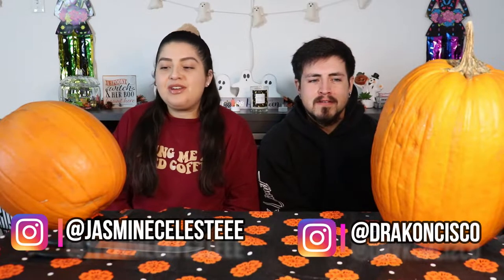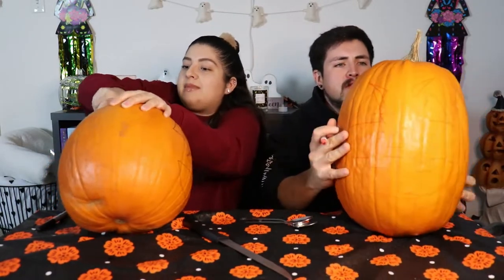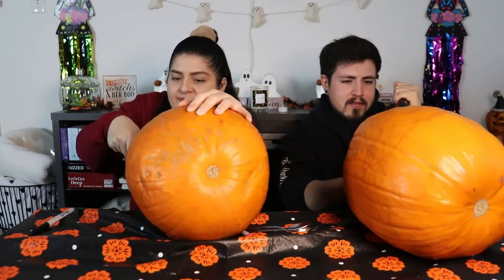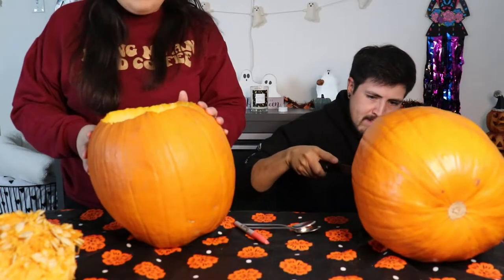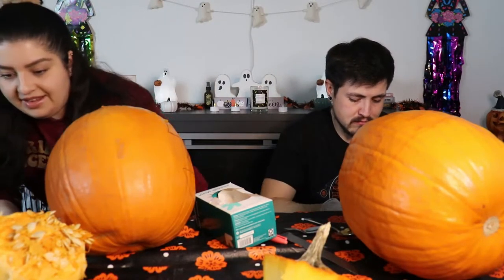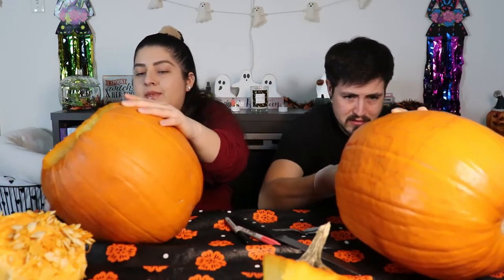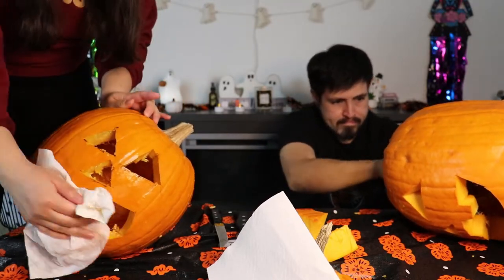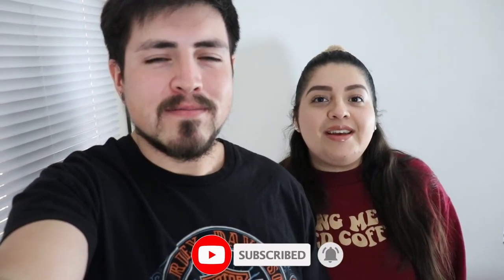Pumpkin Carving **I got a Motorcycle**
Hey Guys,
Hope everyone had a fun Halloween!! We finally did our Pumpkin Carving, and here's a little story time.

GET YOUR LASHES NOW!! ONLY $10